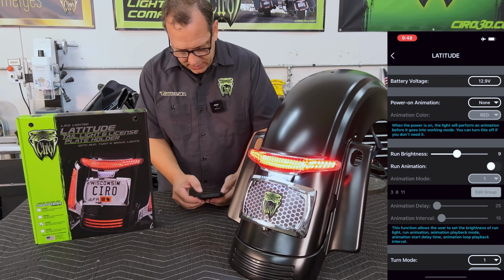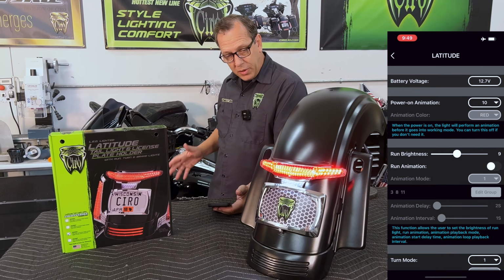Ciro Latitude Tail Light & License Plate Holder with LIGHTSTRIKE Lighting!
The Latitude Tail Light & License Plate Holder is a dramatic way to customize the rear fender. The plug-n-play light replaces the entire OEM lighting assembly with an LED run, turn, and brake light. Also included, is a unique license plate mount with hidden fasteners that transform the rear end of your bike.

Ciro’s LIGHTSTRIKE™ lighting now turns your lighting functions into an animated display of brilliant Everlight automotive grade LEDs. Lightstrike™ lighting offers user selectable features including a variety of run, turn and brake functions, with an added strobe effect if desired. Adjustable timer settings give you full control and the ability to customize your lighting. We developed a brake burst mode to increase your visibility at those extended stopping circumstances to make sure approaching traffic from the rear takes note. This user selectable feature creates a modulation of the brake light in a number of ways and frequencies.